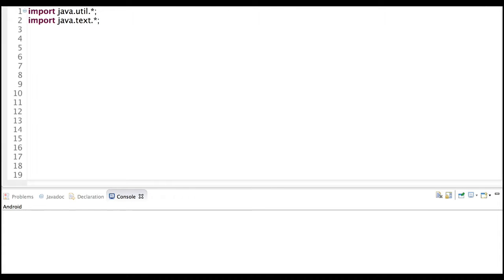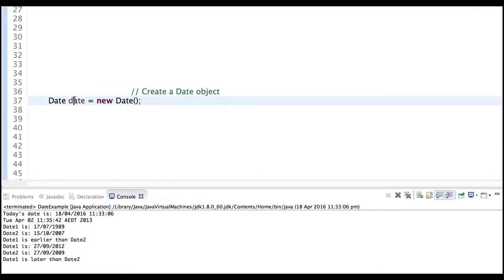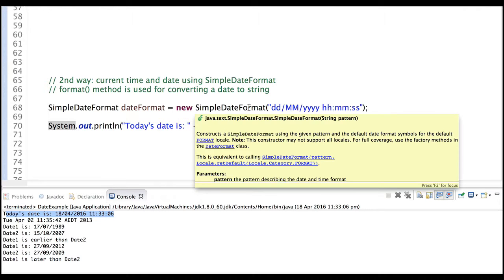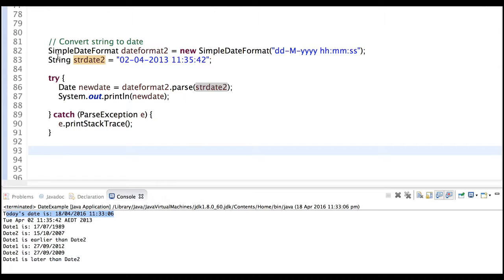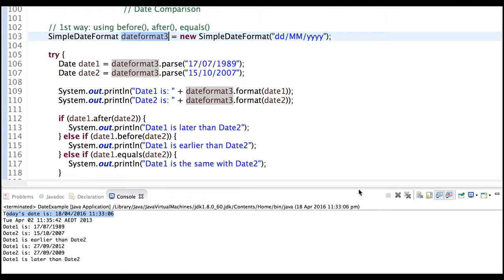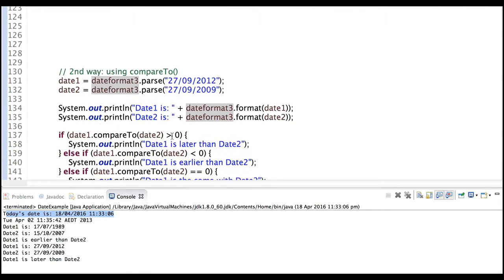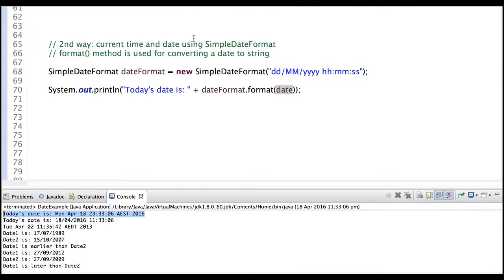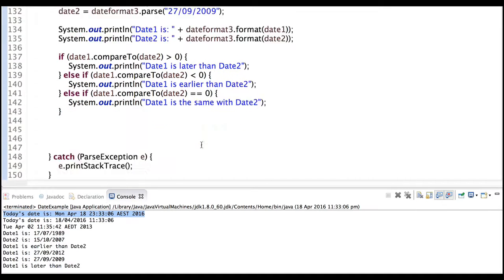Dates & Times in Java (for my class at work)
Dates & Times in Java (to support SAC 1 U3 Software Development 2016 at Norwood SC)